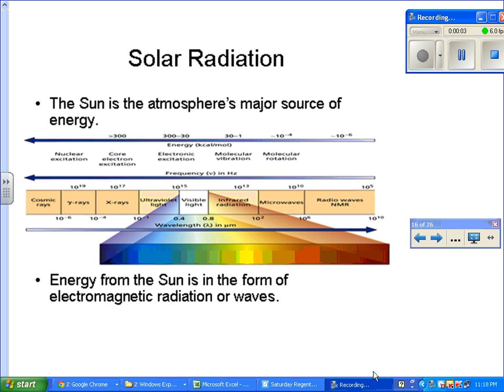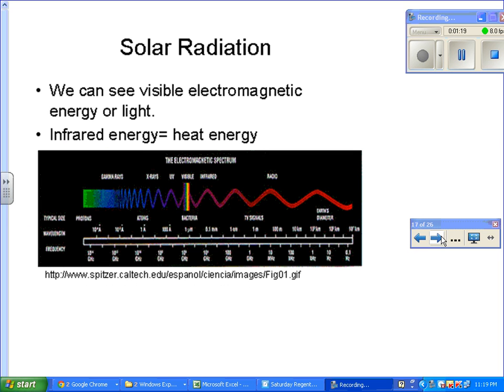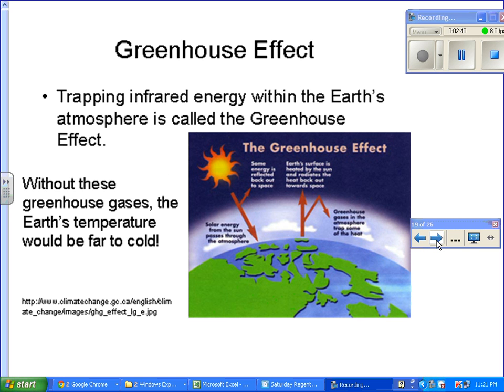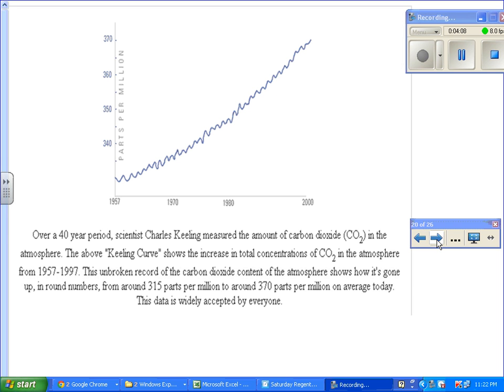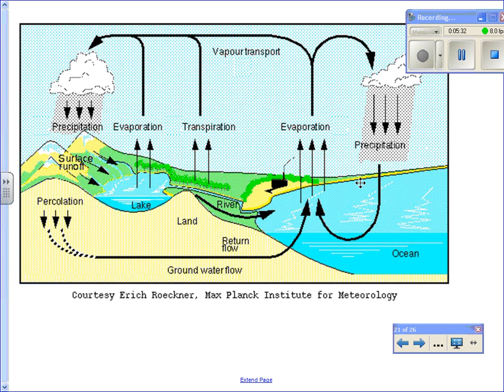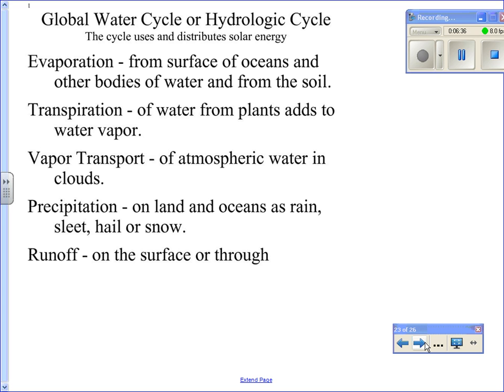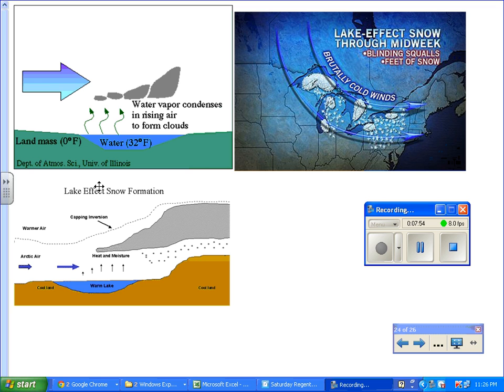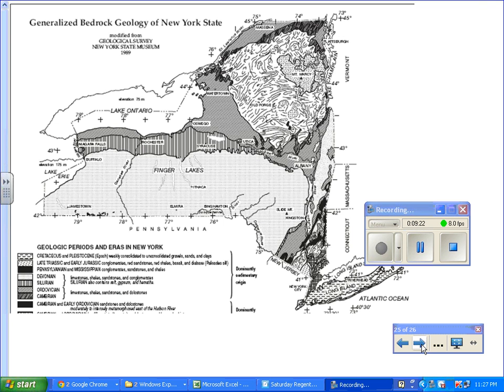Earth Science Regents Review Pt 2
This is a brief review of topics and concepts asked on the most recent regents.